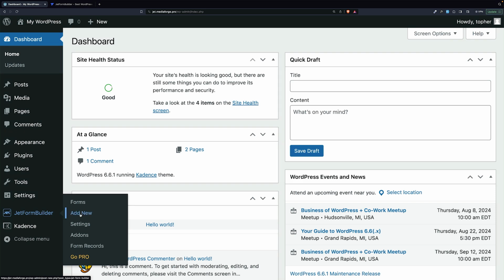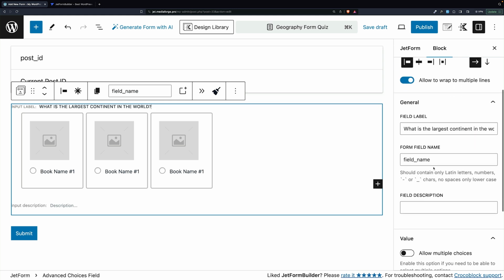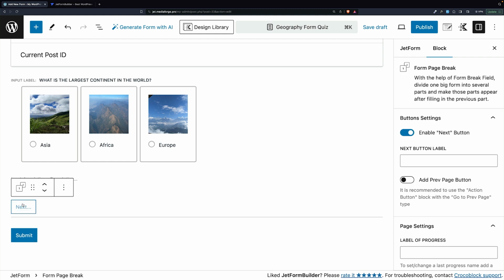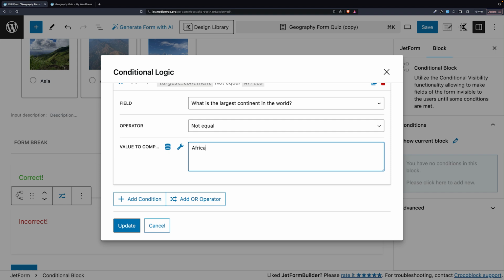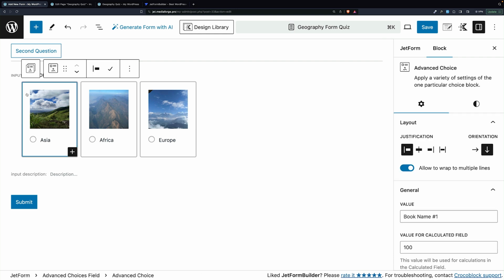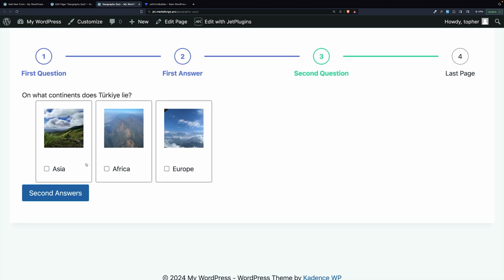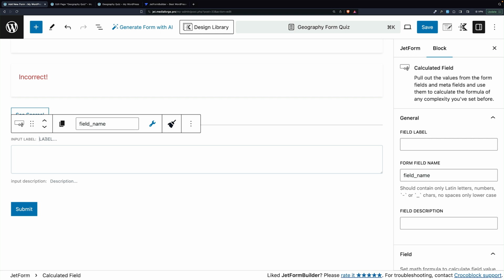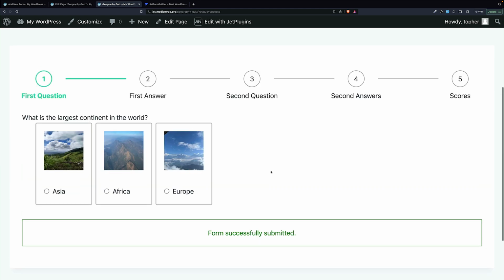How to Build a Quiz Form in WordPress | JetFormBuilder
Learn how to create a multi-page, interactive quiz form using JetFormBuilder in WordPress. This video covers everything from setting up the form to configuring conditional logic and calculating scores, giving you all the tools you need to engage your website visitors.

► TIMESTAMPS
00:00 Introduction
00:22 Creating a form
01:35 Adding the quiz fields
04:30 Setting up the Conditional block
06:49 Checking the first question on the front end
07:03 Adding the next question
10:15 Displaying the scores